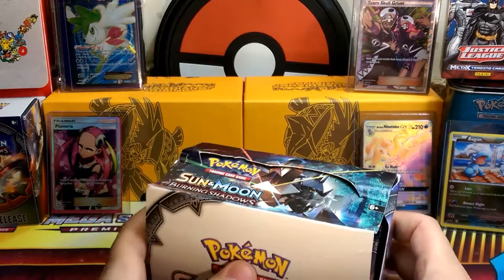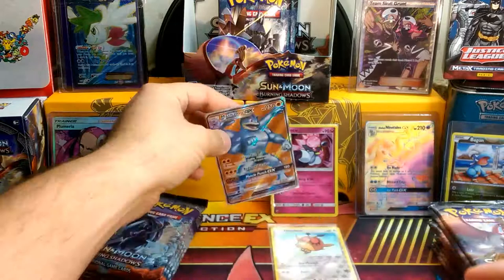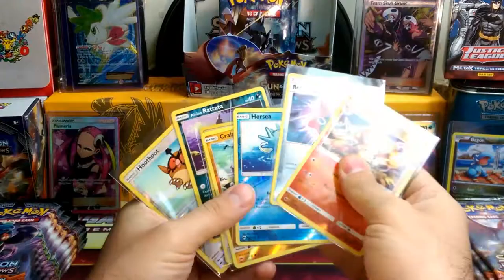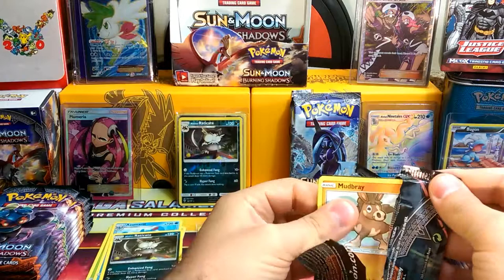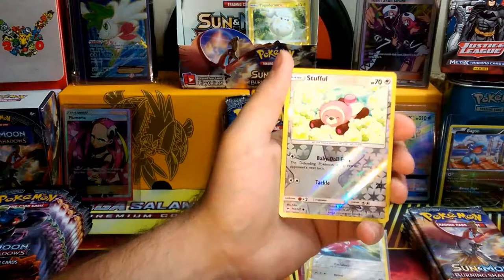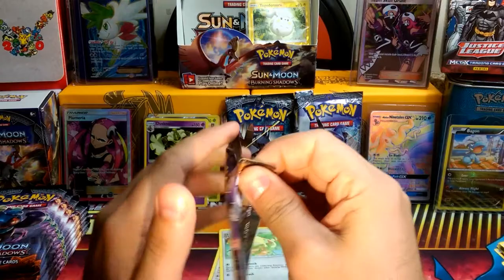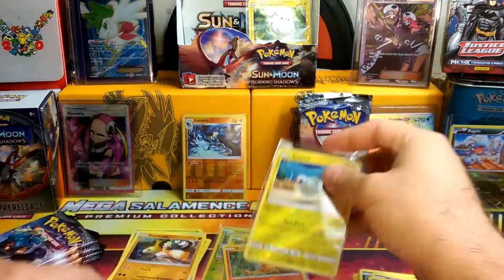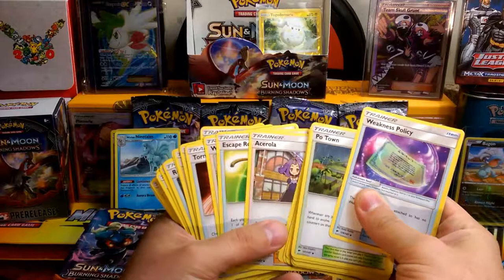PATIENCE: MY FIRST BOOSTER BOX 2017: PACK ART BATTLE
Alola Dapper fans, DapperDraby here with you today to bring you the first Pokémon tcg booster box opening. My, my, my our first booster box opening is here. Sorry it posted so late. It is explained in the video. This amazing burning shadows booster box is finally getting opened. Suggested by a long time sub, This is going to be a pack art pack battle. That means we are separating the different pack arts and battling them against each other. Who will win? We have Ho-oh, Marshadow, Necrozma, and Tapu Fini facing off in this long opening. Let's get started.

Skip to the roll call: 51:00 in